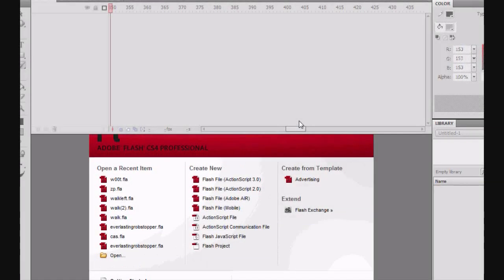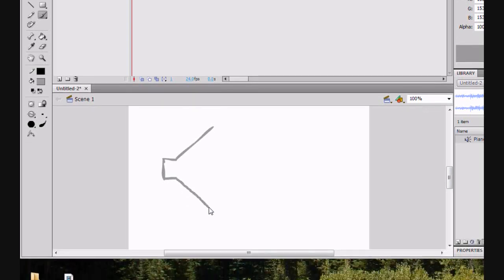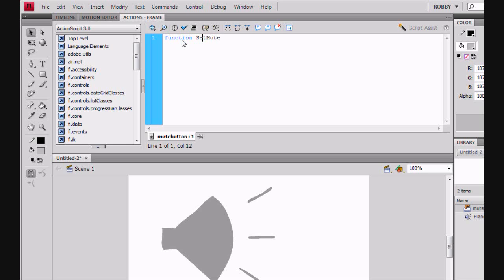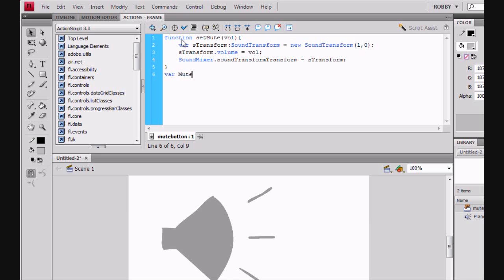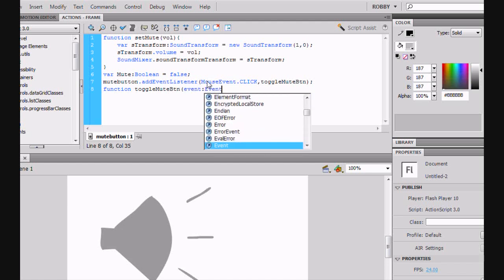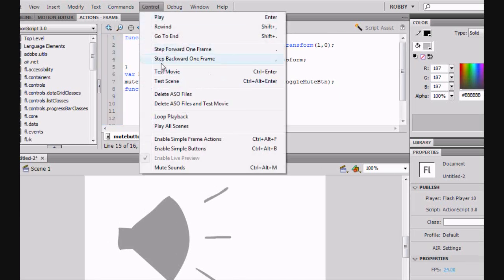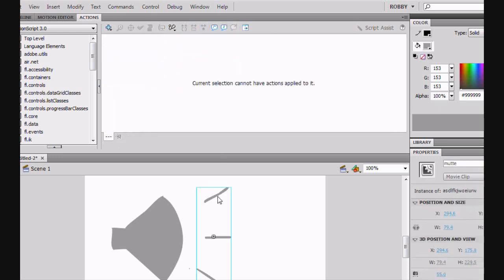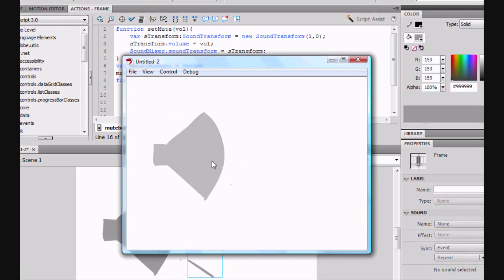How to Make a Mute Button in Flash CS4 (AS3)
Sorry if this is a little dry. Here's the code:

function setMute(vol){
   var sTransform:SoundTransform = new SoundTransform(1,0);
   sTransform.volume = vol;
    SoundMixer.soundTransform = sTransform;
var Mute:Boolean = false;
mutebutton.addEventListener
(MouseEvent.CLICK,toggleMuteBtn);
function toggleMuteBtn(event:Event){
     if(Mute){
          Mute = false;
          setMute(1);
  mutte.gotoAndStop(1);
     }else{
          Mute = true;
          setMute(0);
  mutte.gotoAndStop(2);